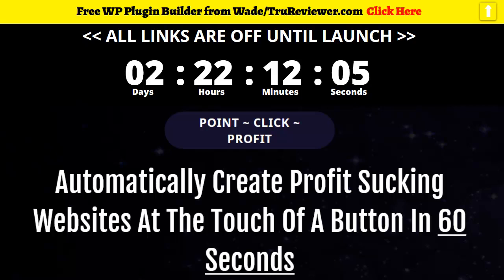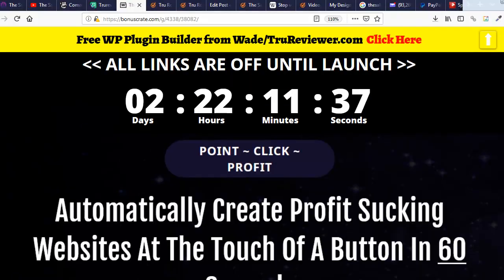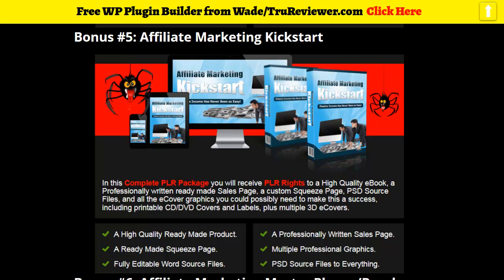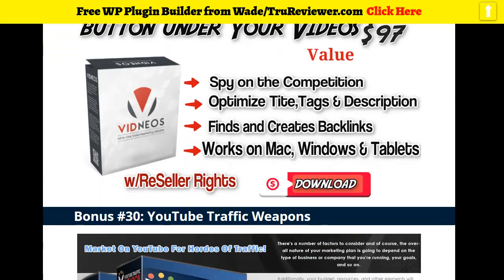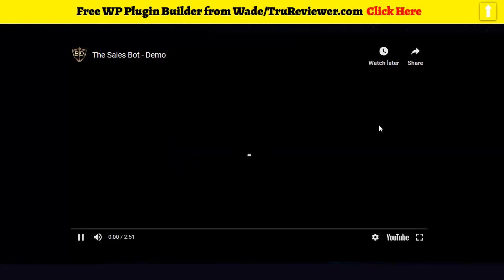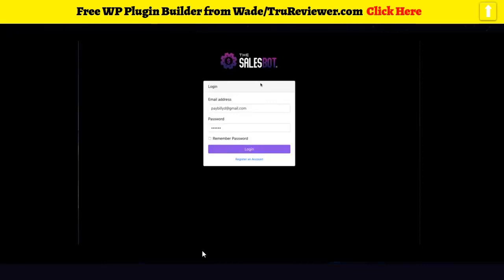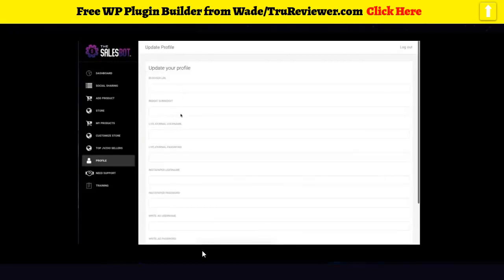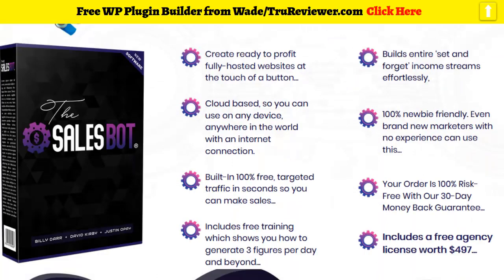The Sales Bot Review - WARNING Don't Buy this Until You See THis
Welcome to this The Sales Bot  Review

The Sales Bot creates fully-hosted profitable websites in less than 60 seconds
and then  drive 100% free traffic from 11+ social networks in 1 click
Fast Quick and easy  to use with almost zero learning curve
This is a cloud based software so you can use it anywhere in the world on any device.
With The Sales Bot you will receive video training showing you how to utilize the software to make money online.

**Attention Marketers ** Embed your video on 1000+ websites in 200+ countries in just on click. Also you get Top Ranking PR9 back links and embeds for just $1 PROMO